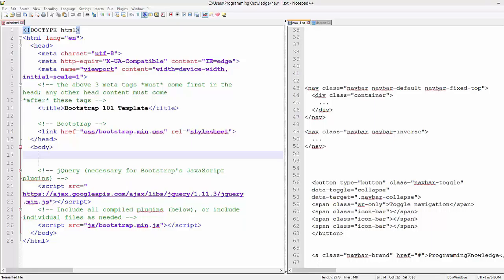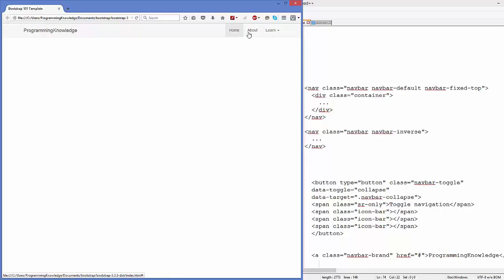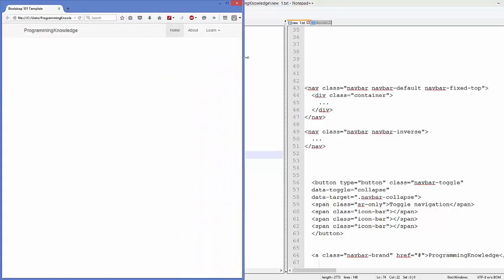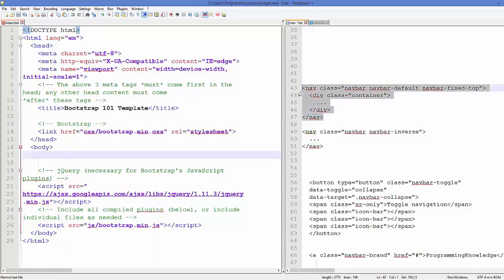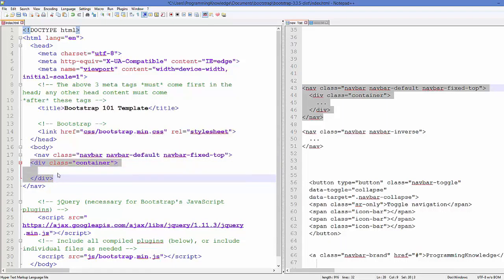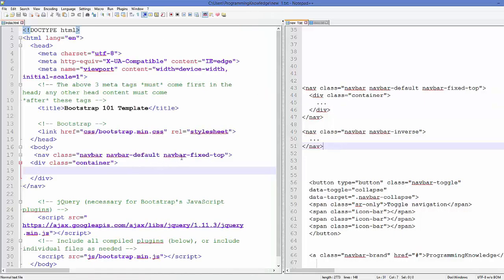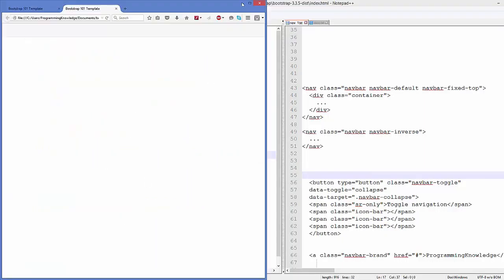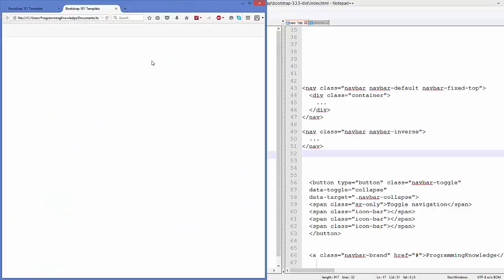Creating Responsive Navbar with Dropdown Menus Part 1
How to create responsive Navbar with dropdown menus